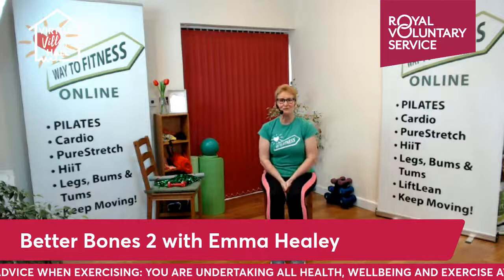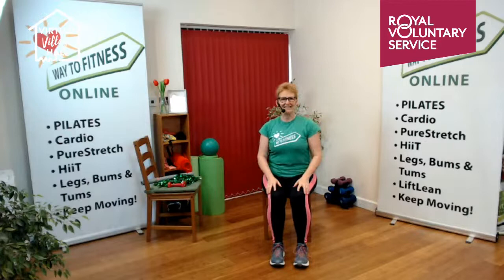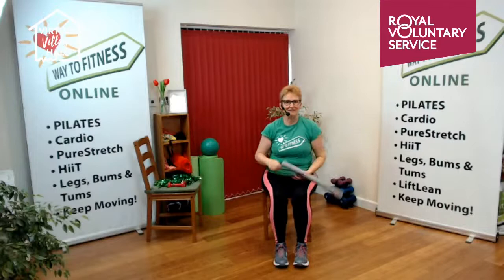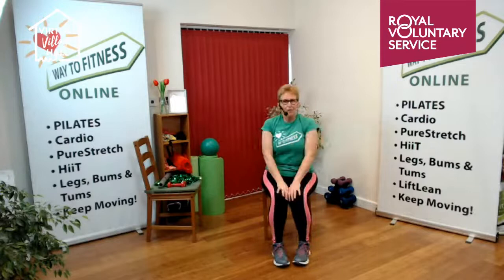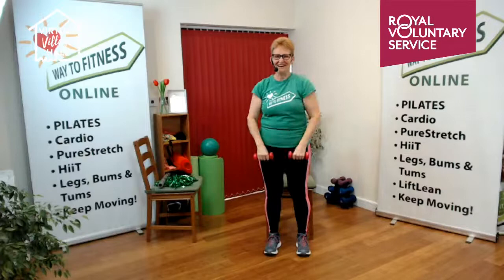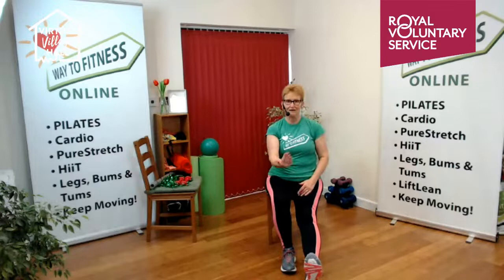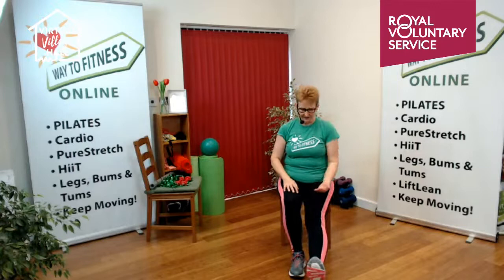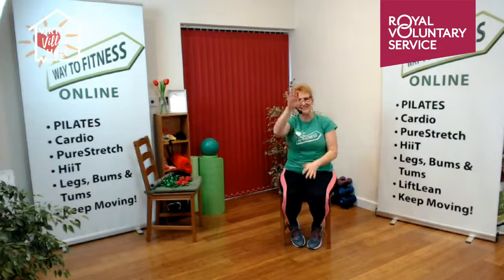Better Bones 2 with Emma Healey 🦴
Improve your balance, strength, flexibility and aerobic fitness with Emma and this fun-filled 30 minute session. This class is ideal for anyone who is looking to improve their bone strength or is living with bone strength issues such as osteoporosis.

For important information about participating in our sessions please